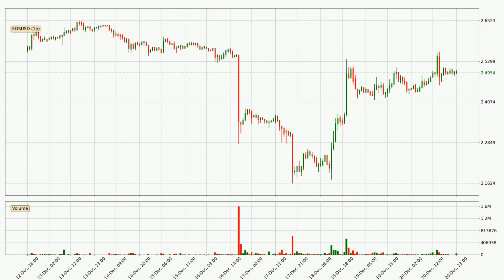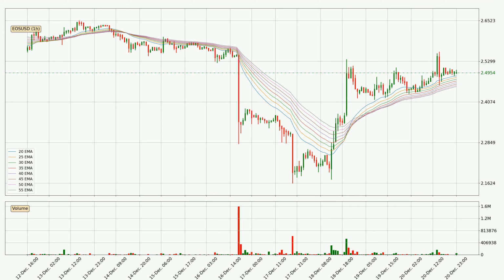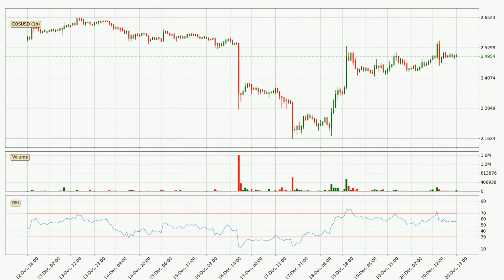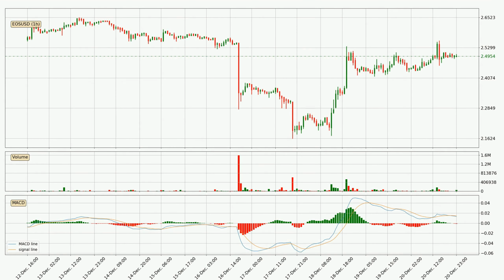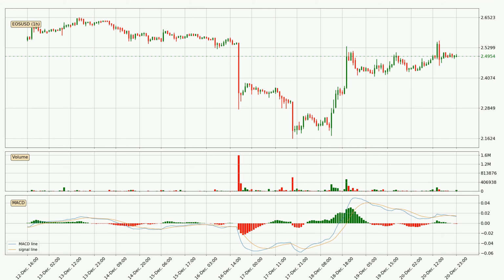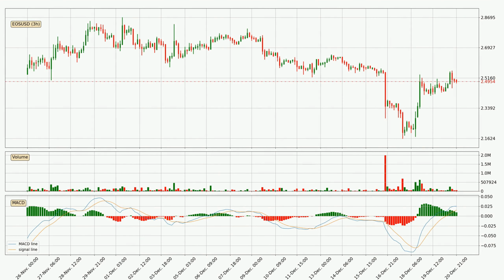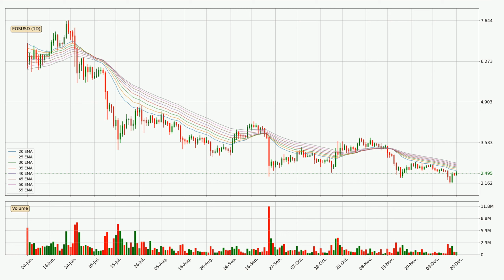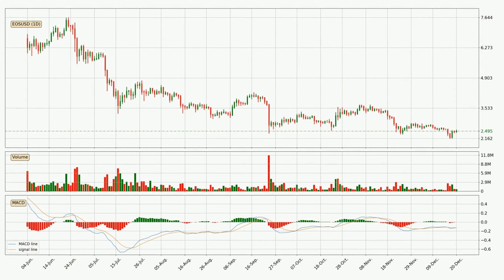EOS up 3.2% 🔺. What follows next for EOSUSD? | 21.Dec.2019